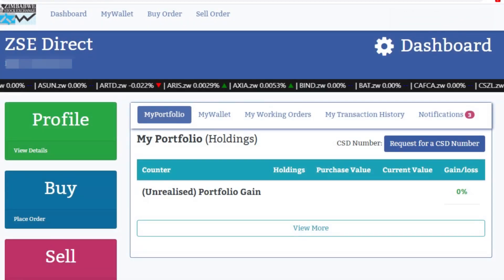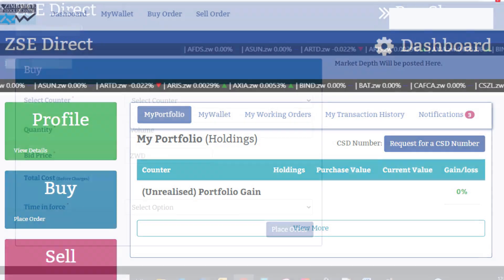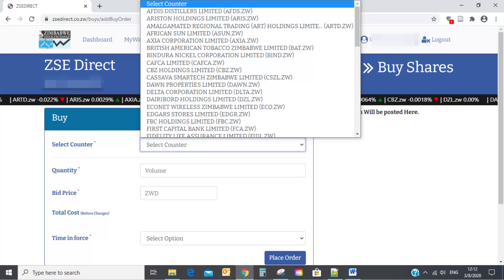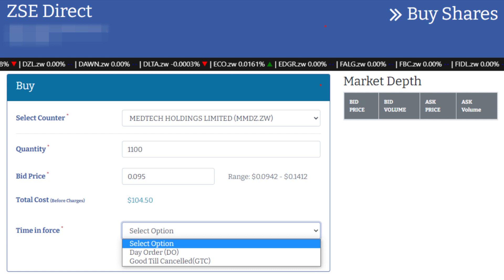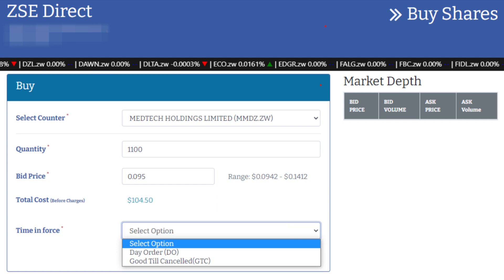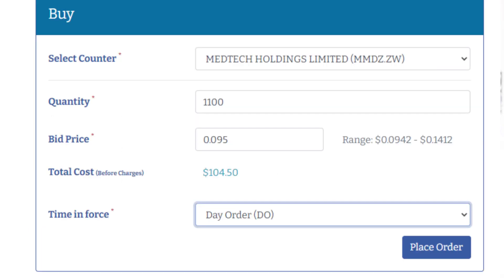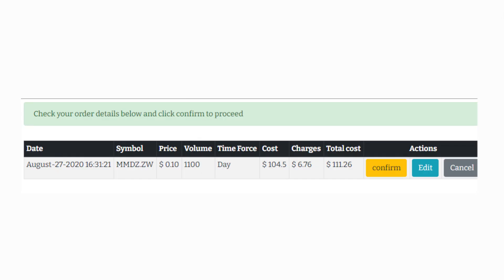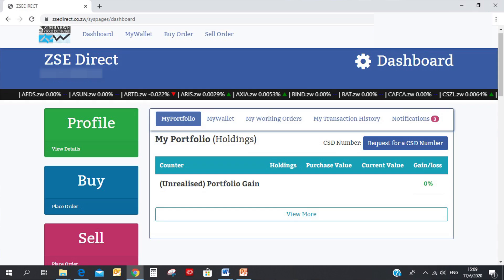How to place a buy order on ZSE Direct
ZSE Direct is the official platform of the Zimbabwe Stock Exchange that gives you access to buy and sell securities listed on ZSE remotely. To learn about how to place a buy order on  ZSE Direct, watch this video.